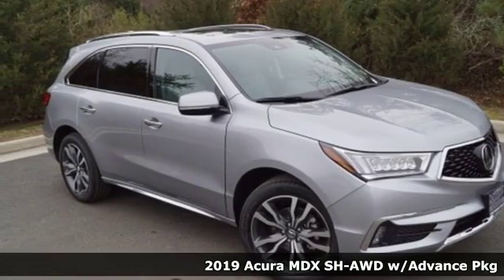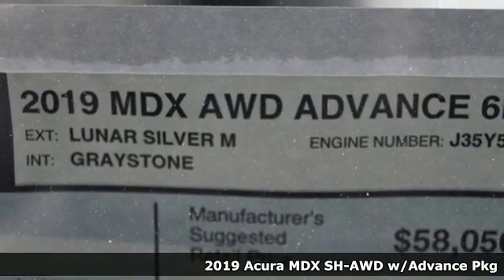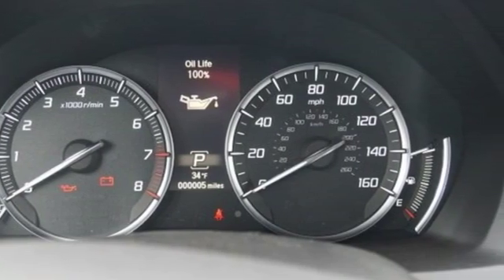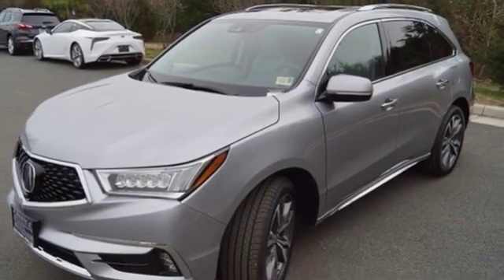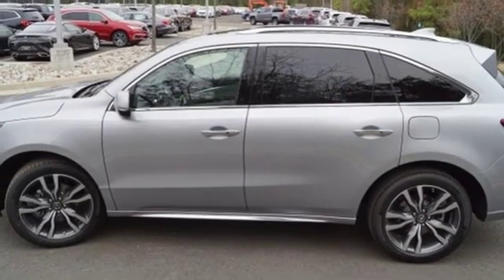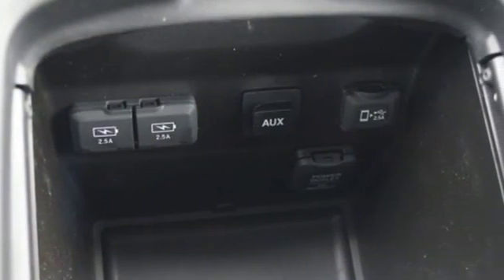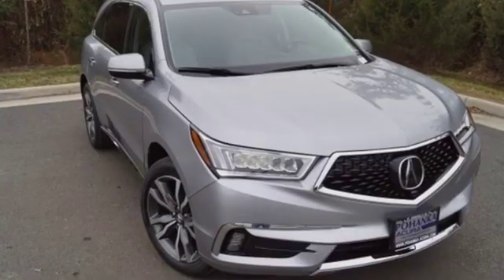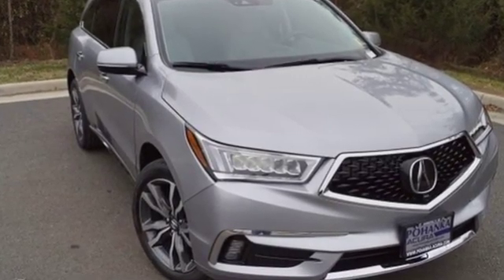New 2019 Acura MDX Arlington VA Acura Washington-DC, DC AKL014141 - SOLD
Year: 2019
Make: Acura
Model: MDX
Trim: Advance Package
Engine: 3.5L V6 SOHC i-VTEC 24V
Transmission: 9-Speed Automatic
Color: Silver
Interior: Graystone
Stock #: AKL014141
VIN: 5J8YD4H84KL014141
Lunar Silver Metallic 2019 Acura MDX 3.5L Advance Package AWD AWD 9-Speed Automatic 3.5L V6 SOHC i-VTEC 24VbrbrRecent Arrival! 19/26 City/Highway MPGbrbrbrAll prices exclude taxes, title, license, and dealer processing fee of $699.00. Published price subject to change without notice to correct errors or omissions or in the event of inventory fluctuations. All features not on all vehicles. Vehicles shown are for illustration purposes only. MPG is based on 2016 EPA mileage ratings. Use for comparison purposes only. Your actual mileage will vary, depending on how you drive and maintain your vehicle, driving conditions, battery pack age/condition (hybrid only), and other factors. MPG is based on 2017 EPA mileage ratings. Use for comparison purposes only. Your mileage will vary depending on driving conditions, how you drive and maintain your vehicle, battery-pack age/condition (hybrid only), and other factors.

Address:
13911 Lee Jackson Highway